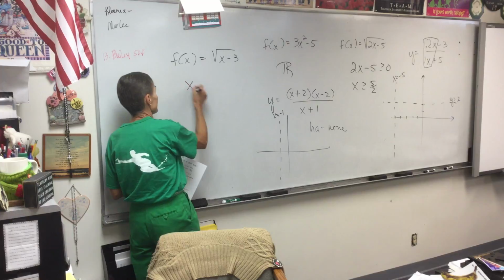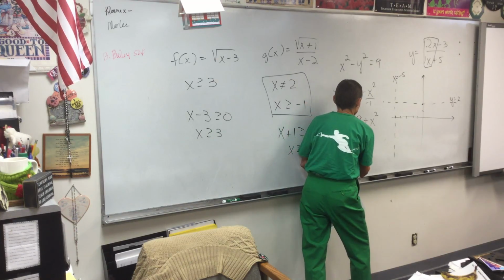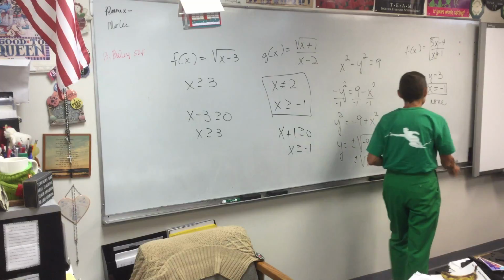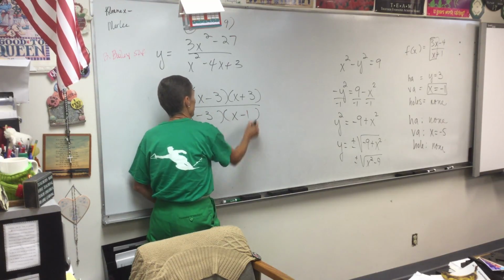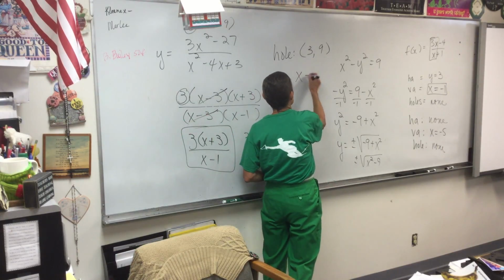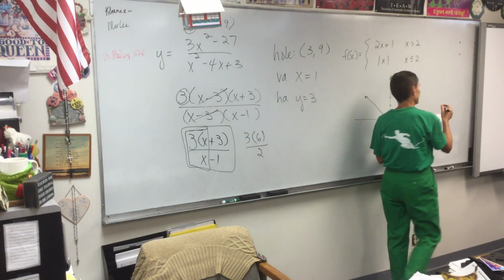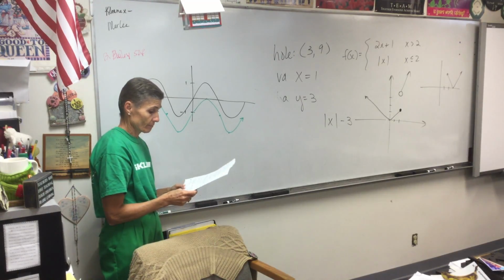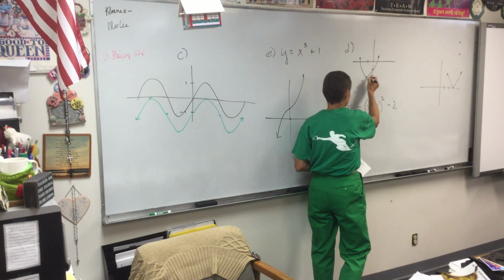Video 9-13-16 Precal C (Part 2)